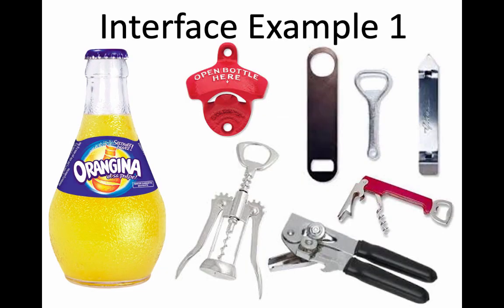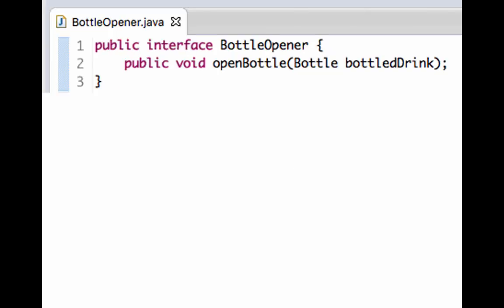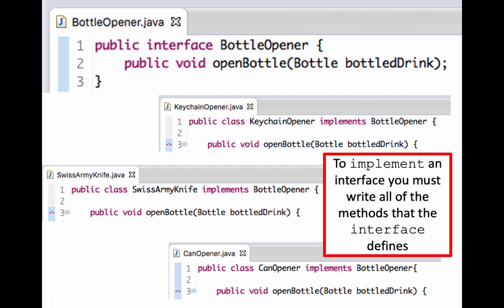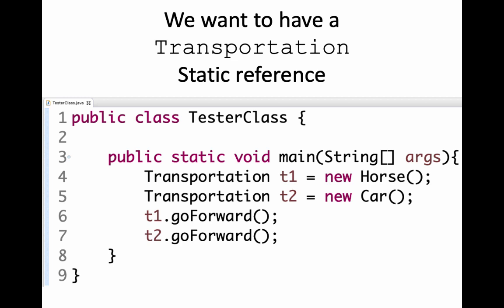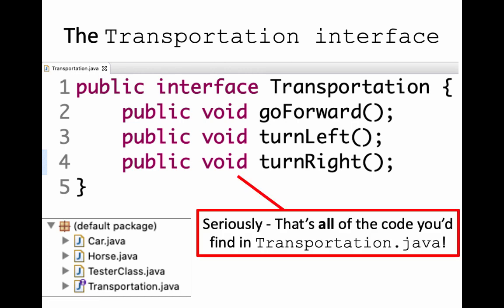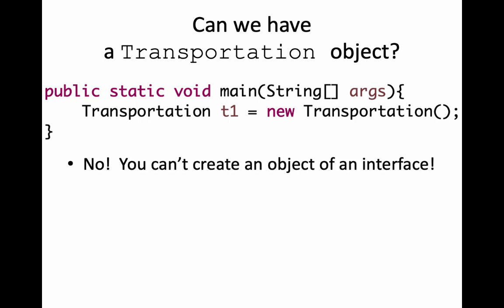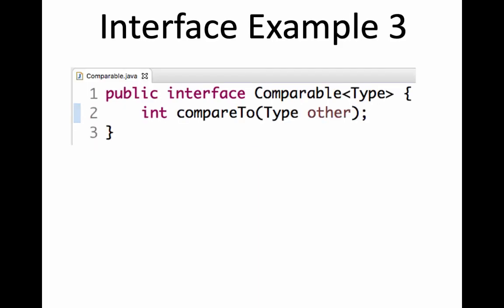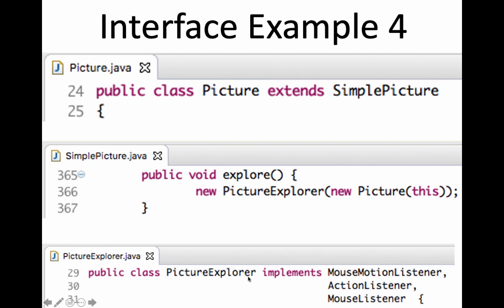Interfaces in Java